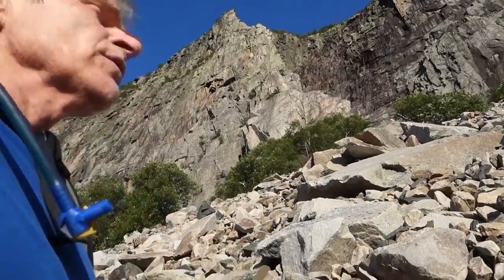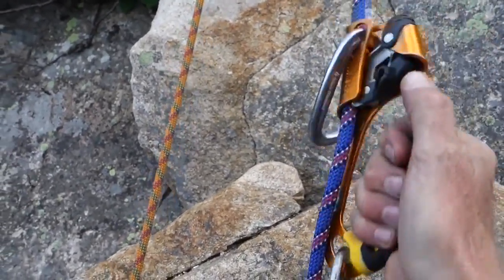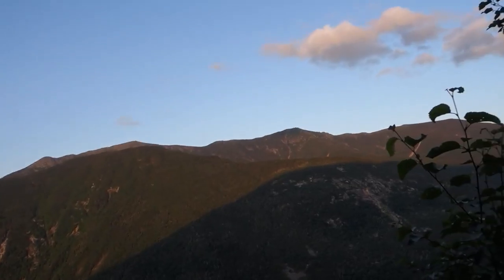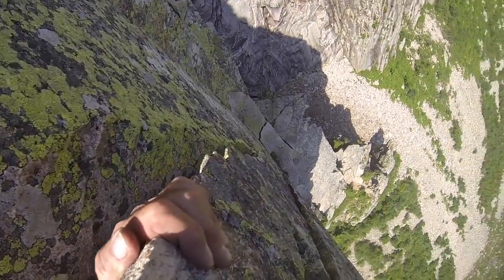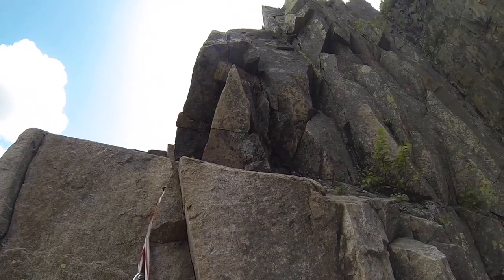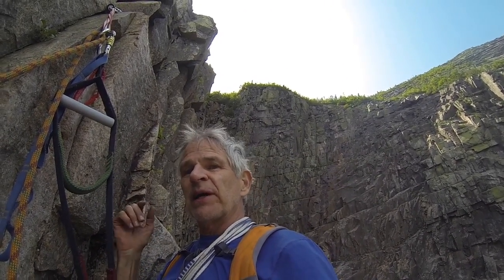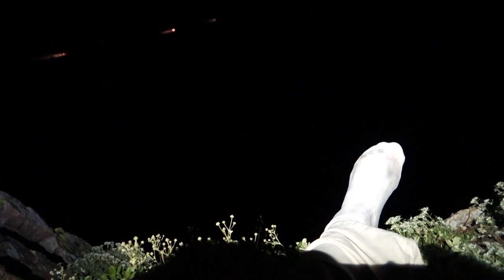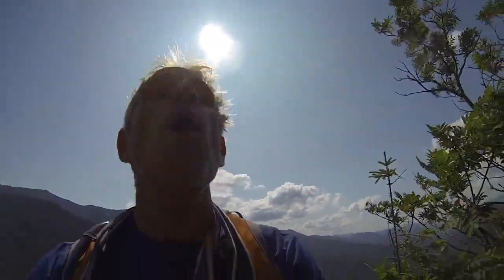Whitney Gilman - A Rope Solo with Commentary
Over the course of three days (July 24-26, 2019), I did a rope solo of the Whitney-Gilman route at Cannon Cliff in Franconia Notch, NH. The route is approximately 600 ft. in length. During the climb, I slept on ledges two nights. What did rope soloing involve? Here are the basics of what I did for each pitch. First of all, I set up an anchor, hung my rope bag, carefully coiled the ropes into it, and climbed the pitch, placing gear and clipping my rope as I went. I did a mix of trad climbing and aid climbing (actually hanging on the gear via aiders - floppy nylon ladders). Since there wasn't a belayer below to feed more rope, I would feed it myself through a GriGri belay device. I'd tie back-up knots every so often in case the GriGri failed. It's worth noting that when you rope solo, you have to be very careful when coiling your rope/s into the bag at the anchor. There's no one there to undo tangles. On one pitch, I had to set an anchor mid-pitch and rap down to untangle a rope near the anchor that got wedged in a crack. If a partner had been at that anchor, he/she could have easily fixed the problem. OK, I'll get back to the process. Once at the top of a pitch, an anchor was built, and I would rappel back down. I'd break down that anchor, throw my big pack with sleeping gear, extra water, food, etc. on my back, and then jug up the rope using ascenders and aiders, cleaning my gear as I moved to the top of the pitch. Next , I'd reset the anchor for an upward vs. downward pull, and then the ropes (two in my case) would be coiled into the rope bag after it was hung. Finally, I would reattach the GriGri and start all over again. Basically, each pitch is covered three times vs. the standard one time if you were climbing with a partner. So, I actually covered around 1,800 feet. Needless to say, this type of climbing is quite time-consuming. An average pair of trad climbers could do this route in several hours. I wasn't too concerned about speed. The weather forecast was stellar for days, and I planned to bivy for two nights on ledges. I just made sure I wasn't in the way of other climbers. I did let a pair pass me at the start of one pitch and cruised faster if I saw another closing in. Actually, I was surprised at the lack of climbers over three days (actually 2 1/2) on such a popular route - four climbing parties in all. Overall, it was an extremely rewarding experience. Sleeping on the ledges and not worrying about blasting out the route made it much more enjoyable - plenty of time to take in the cliff's beauty and ponder the whole process. Of course, doing it by myself was quite rewarding.